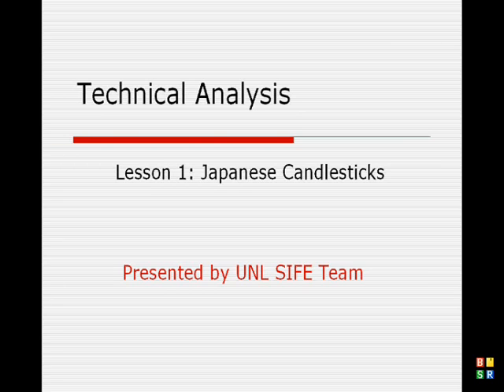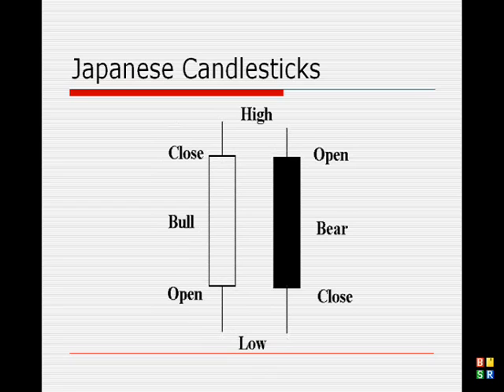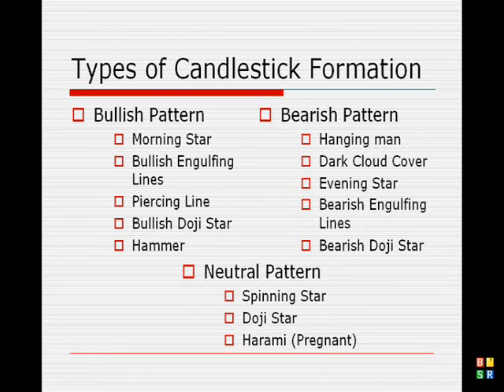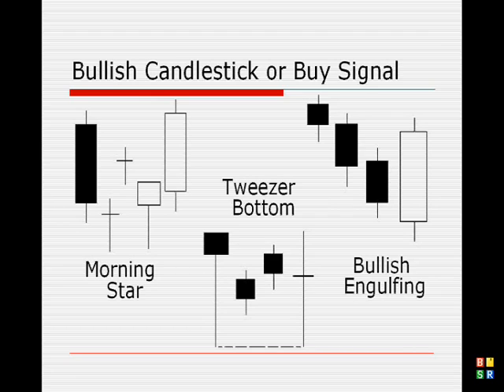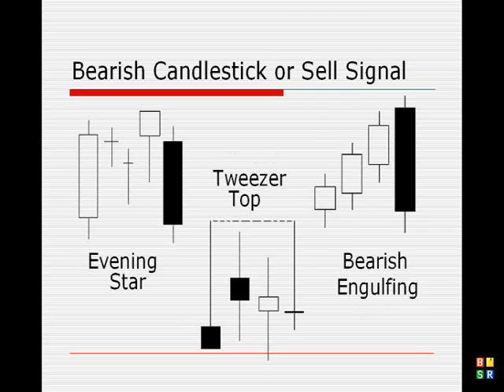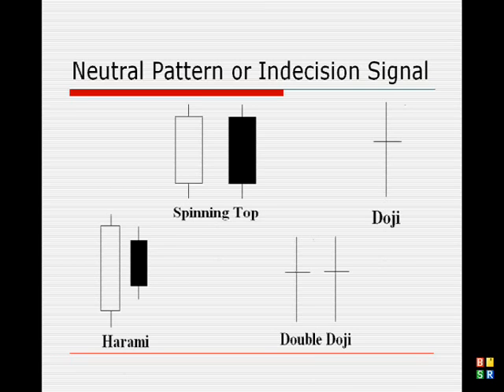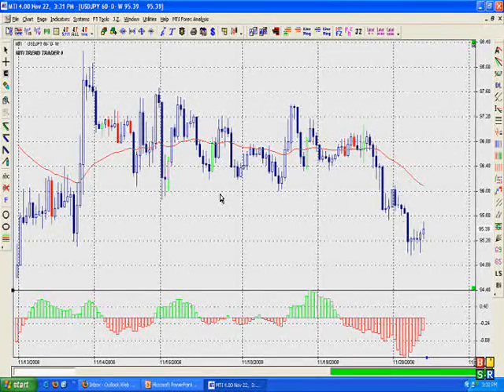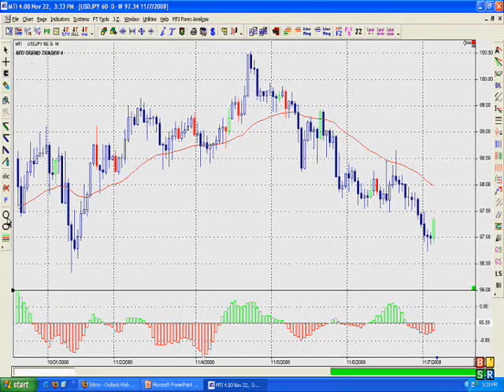Japanese Candlestick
UNL SIFE Technical Analysis Lesson 1: Japanese Candlestick